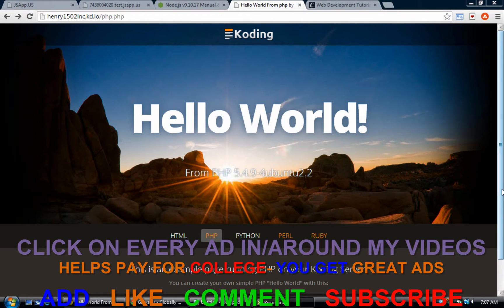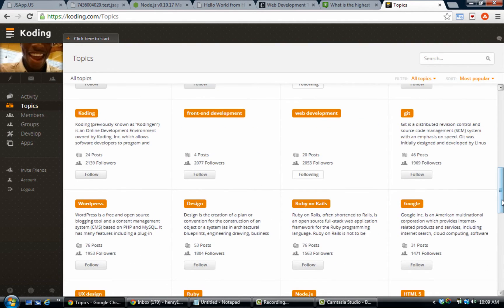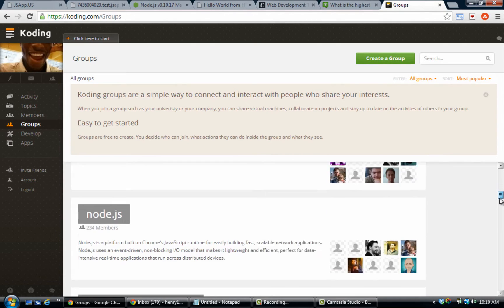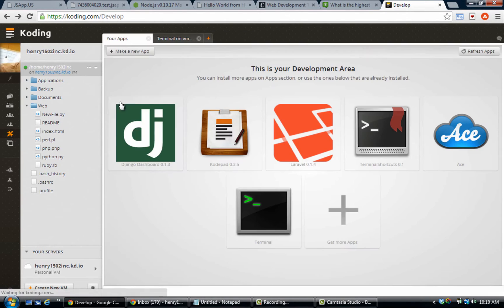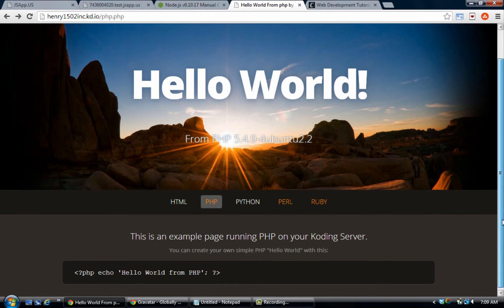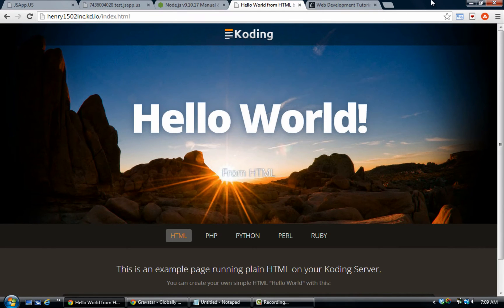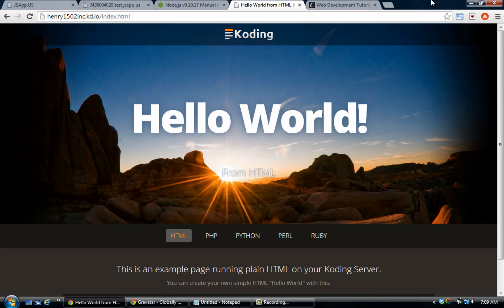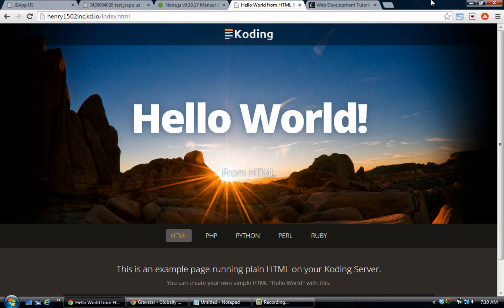Best Coding Website For Software Developers- Koding.com- Say Hello To The Future Of Programming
IN MY OPINION The ABSOLUTE BEST WEBSITE FOR PROGRAMMING.
Runs almost any language, open source, great community.